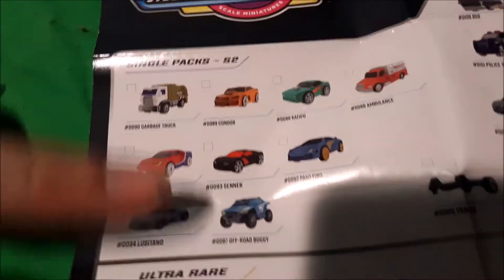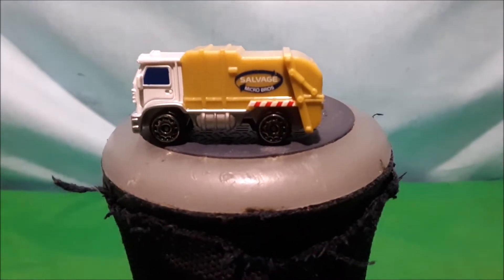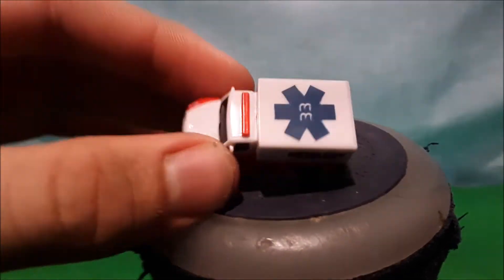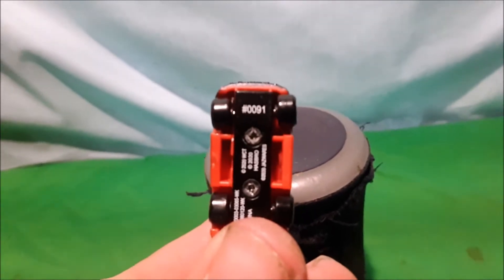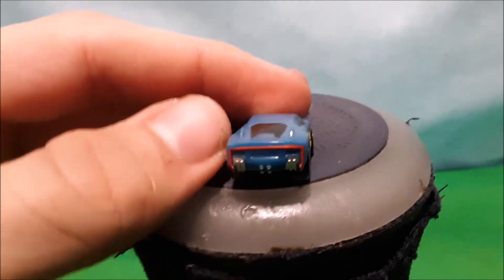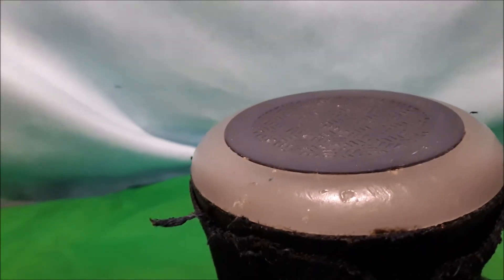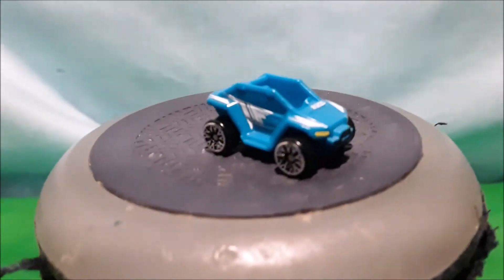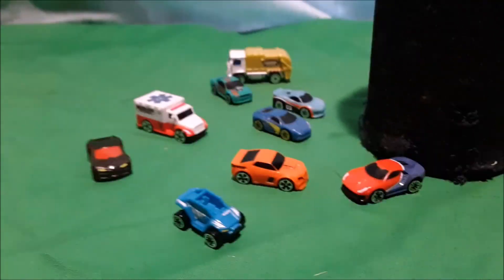Looking at Micro Machines Blind Bag Vehicles series 2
These are just the basic Vehicles no Silver's or gold here sorry which one is your favorite